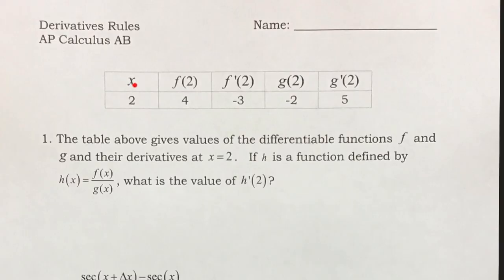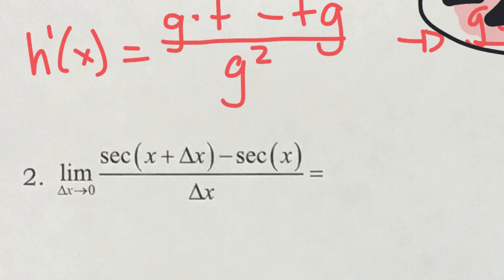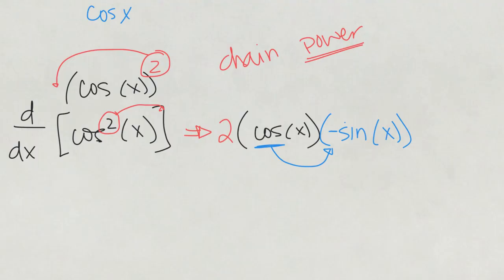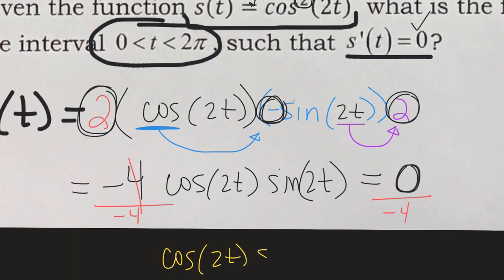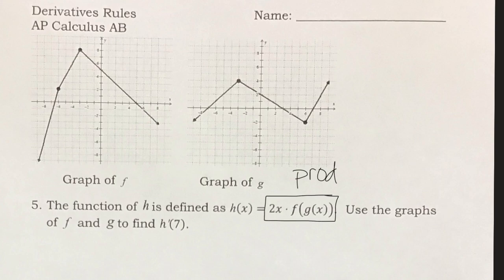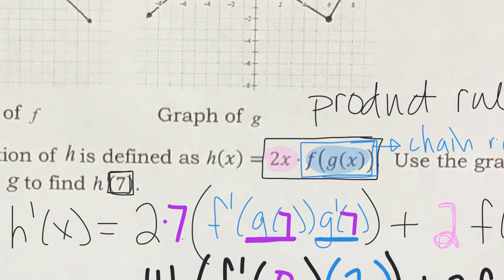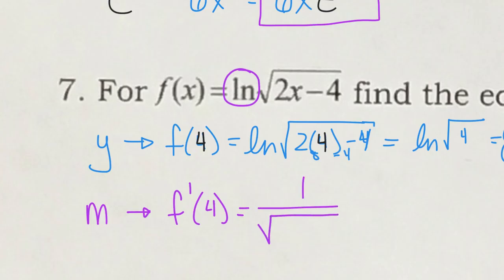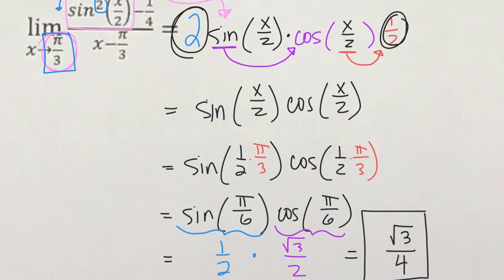Derivative Rules review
Some practice problems involving the rules for derivatives (power, product, quotient, and chain) evaluating derivatives using tables, graphs, and equations, writing equations of tangent lines by calculating the y-value and the slope (using the derivative), and recognizing the definition of a derivative and the alternate form of the derivative and knowing what to do.